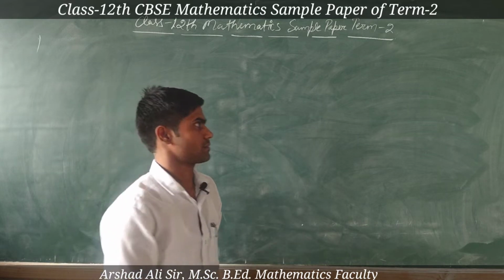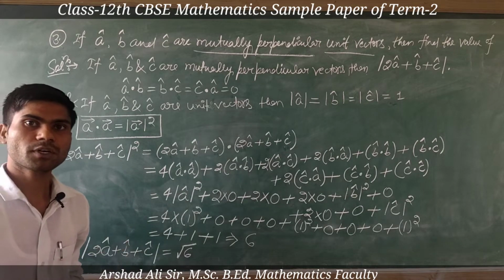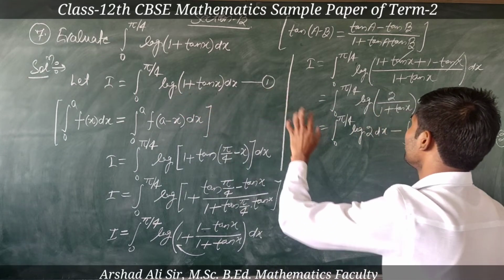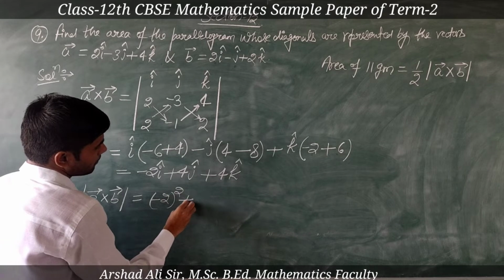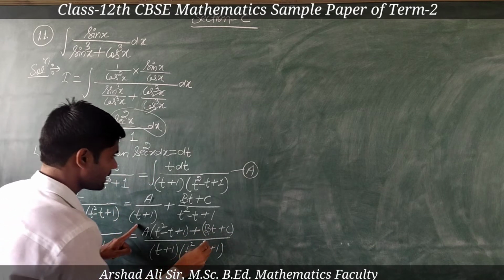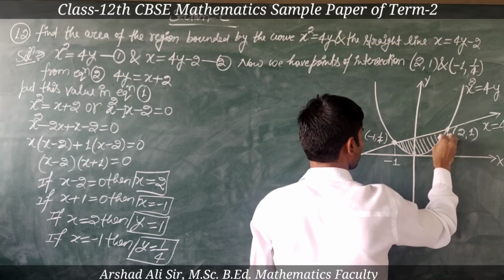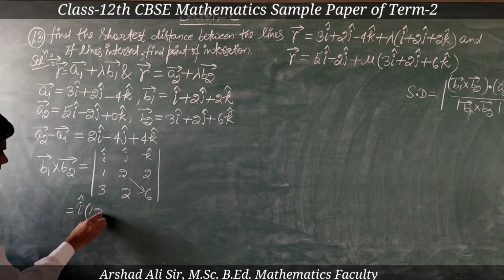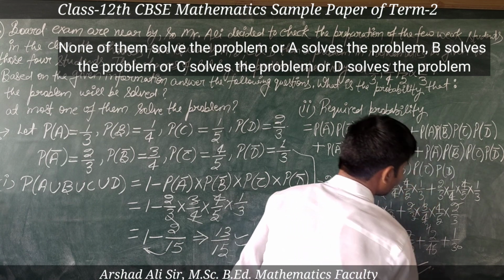Class-12th CBSE Maths Sample Paper of Term-2 & Important Questions for JEE Main, NTSE, Olympiad etc.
Dear students, in this video the sample paper of class 12th CBSE Maths has been solved, so you practice it and some similar questions are going to come in your CBSE 12th board exam exam. If you have any doubt in any query then you can write in comment section below.
UP Board 10th 12th result 2020
मिलिए यू.पी. बोर्ड के टॉपर अनुराग मलिक से!!
upboard 10th result
up board 10th and 12th results
chhatisgarh board
UP Board 10th 12th result 202
upboard 10th result
chhatisgarh board